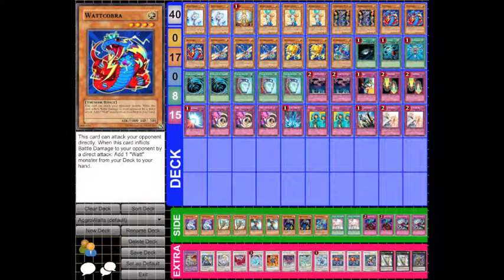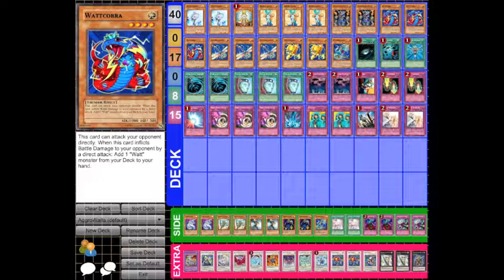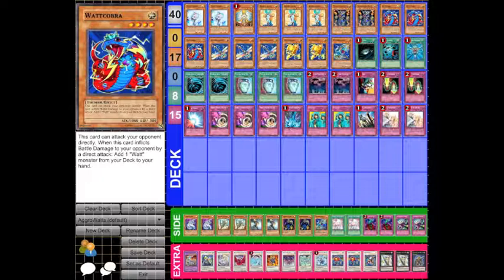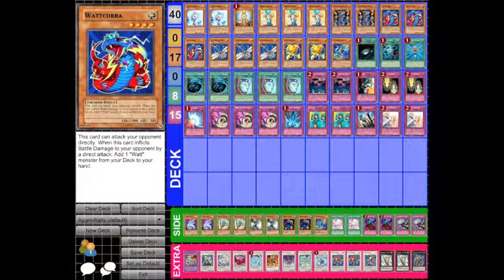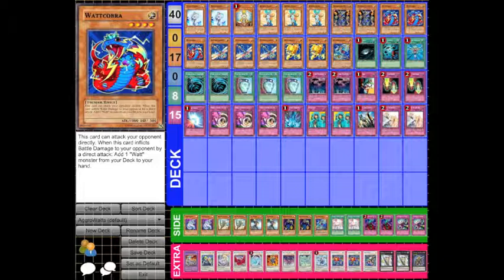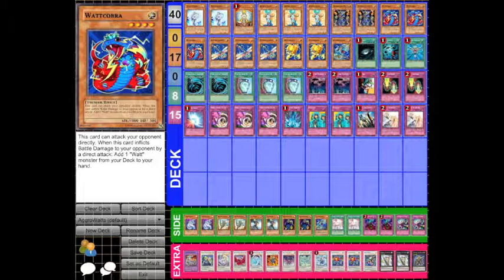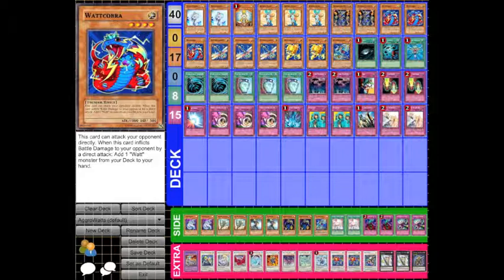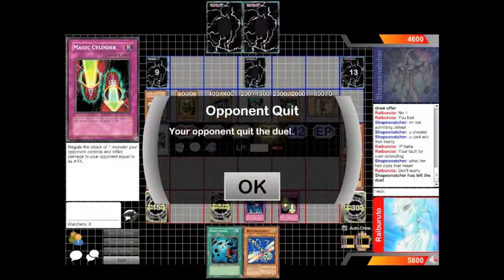Deck Profile: AggroWatts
My deck profile for the Watt deck I'll be taking to YCS Brighton.